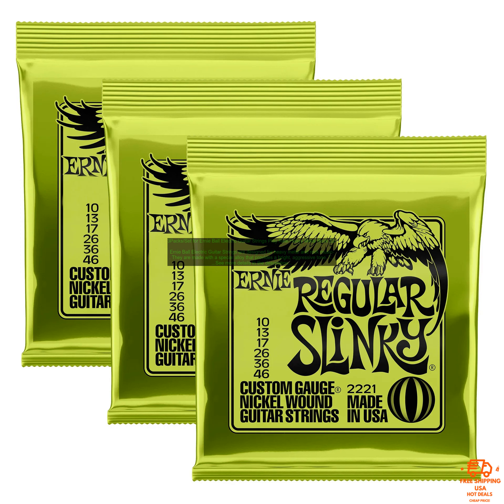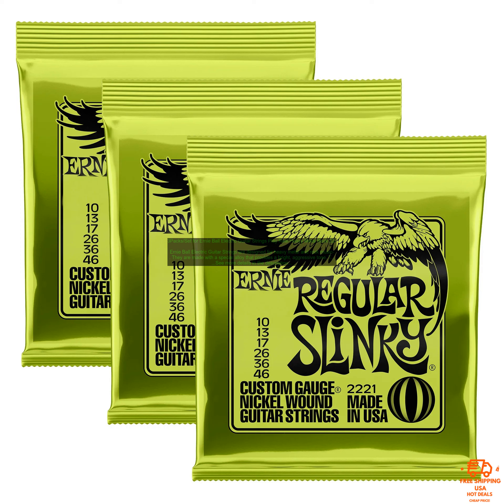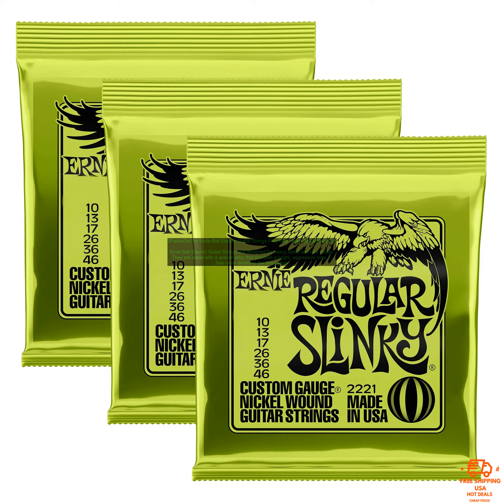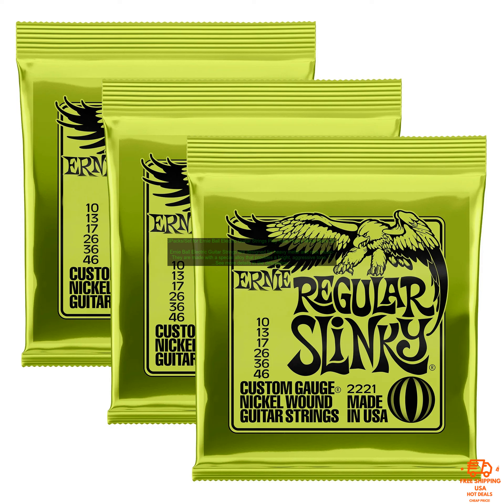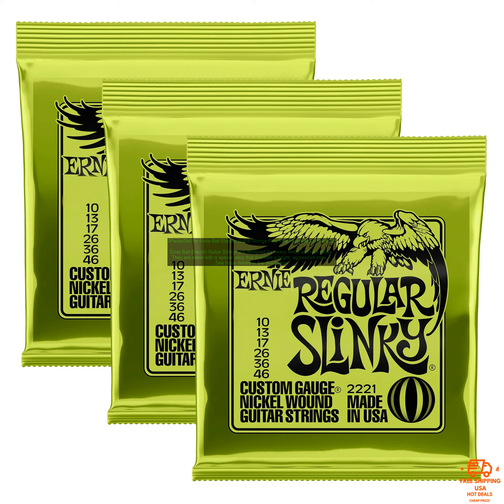1005005333904233 3Packs Set for Ernie Ball Electric Guitar Strings Play Real Heavy Meta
You will receive a surprise gift when you buy this product
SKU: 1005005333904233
3Packs/Set for Ernie Ball Electric Guitar Strings Play Real Heavy Metal Rock 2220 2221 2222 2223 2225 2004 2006 Guitar Accessory
Ernie Ball Electric Guitar Strings are designed for heavy metal and rock music. They are made with a special alloy that provides a bright, aggressive tone. The strings are also coated to prevent corrosion and keep them sounding their best.

If you are looking for strings that will help you achieve a heavy metal or rock sound, then Ernie Ball Electric Guitar Strings are a great option. They are well-made and will give you the tone you need to play your best.

Here are some of the benefits of using Ernie Ball Electric Guitar Strings:

* Bright, aggressive tone
* Coated to prevent corrosion
* Perfect for heavy metal and rock music

If you are looking for a set of strings that will help you take your playing to the next level, then Ernie Ball Electric Guitar Strings are a great option. They are well-made, affordable, and will give you the tone you need to play your best.

Here are some of the features of Ernie Ball Electric Guitar Strings:

* Nickel-plated steel
* Wound with cobalt
* Ernie Ball's revolutionary Power Slinky design
* Designed for heavy metal and rock music

If you are interested in learning more about Ernie Ball Electric Guitar Strings, you can visit the Ernie Ball website.
3, ernie ball, electric, guitar, heavy, metal, rock, 2220, 2221, 2222, 2223, 2225, 2004, 2006, guitar, accessory